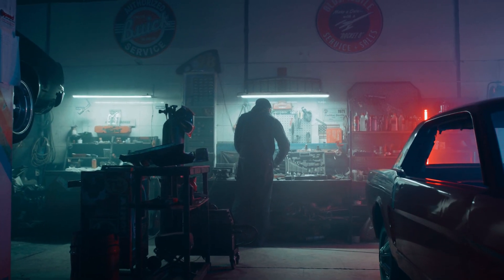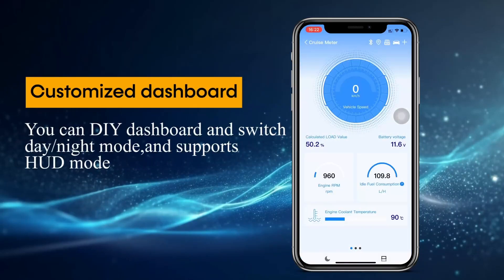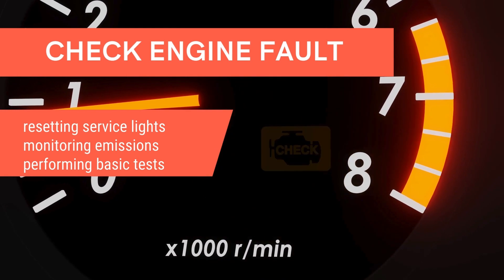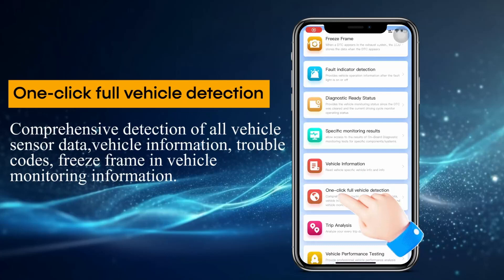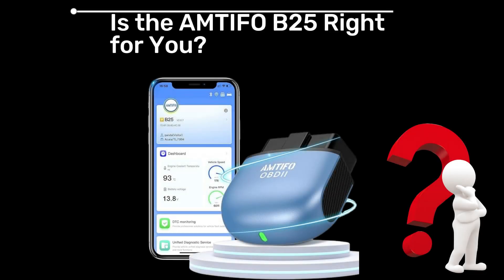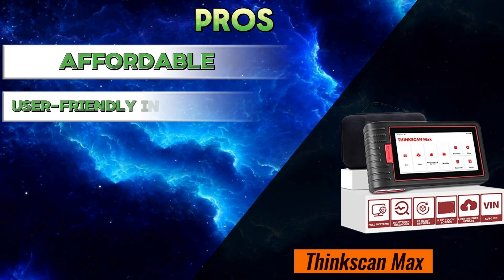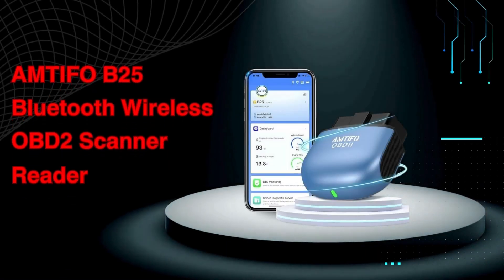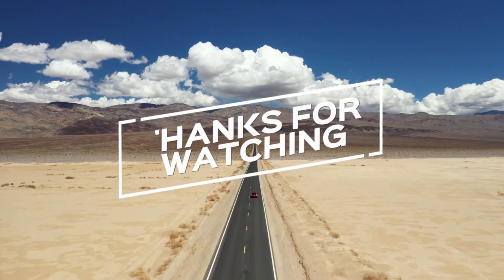AMTIFO B25 OBD2 Scanner: MUST-HAVE for DIY Car Repairs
AMTIFO B25 OBD2 Scanner: DIY Car Repair Must-Have!

Stranded on the road with a check engine light? Don't call a mechanic yet! The AMTIFO B25 OBD2 Scanner is your pocket-sized solution for diagnosing car problems yourself. This easy-to-use scanner reads trouble codes, detects malfunctions, and turns off warning lights, saving you time and money on repairs.

In this video, we'll show you exactly why the AMTIFO B25 is a MUST-HAVE tool for any DIY car enthusiast. We'll cover its features, benefits, and how it can help you diagnose and fix common car problems.

Here's what you'll learn:

How to use the AMTIFO B25 OBD2 Scanner
Read and understand diagnostic trouble codes (DTCs)
Identify malfunctions and potential repairs
Turn off check engine lights (CEL)
Save money on mechanic visits
Get the AMTIFO B25 OBD2 Scanner and take control of your car's health today!

Best OBD2 Scanner:

MOTOPOWER MP69039 Car OBD2 Scanner:

ANCEL HD3400 Full System Heavy Duty Truck Scanner :(AMAZON)

OTOFIX D1 Bidirectional Scan Tool:(AMAZON )

Search terms and questions you might be thinking of related to AMTIFO B25 OBD2 Scanner:

AMTIFO B25 OBD2 Scanner
OBD2 scanner
DIY car repair tool
OBD2 scanner Bluetooth
Read trouble codes
Diagnose car problems
Fix car problems yourself